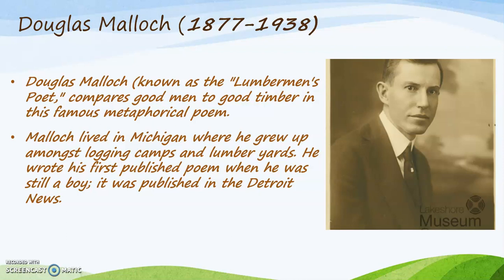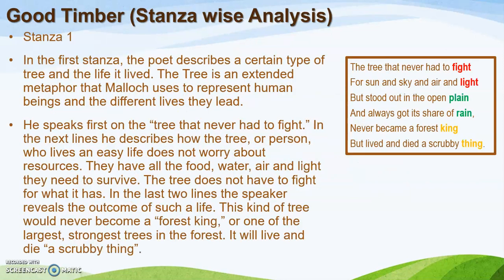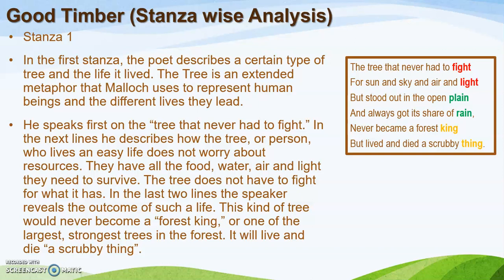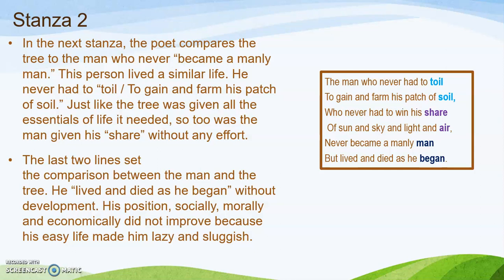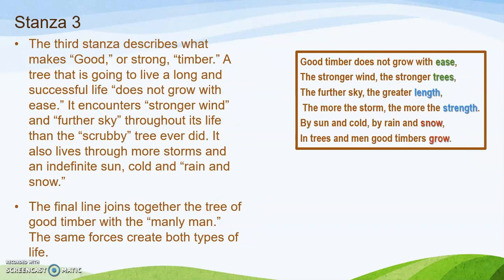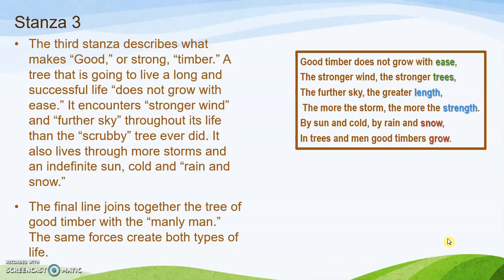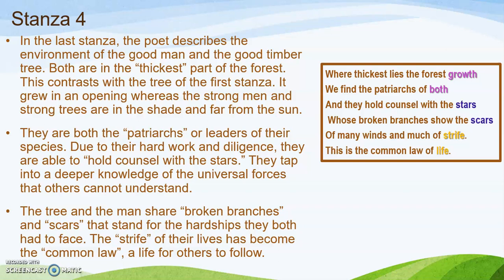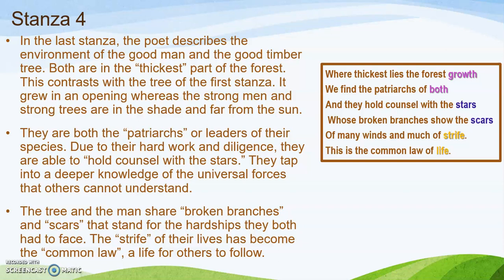Good Timber by Douglas Malloch - Part 1 ( Main Idea and stanza wise explanation)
Unit#3
XI Year English
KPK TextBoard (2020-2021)